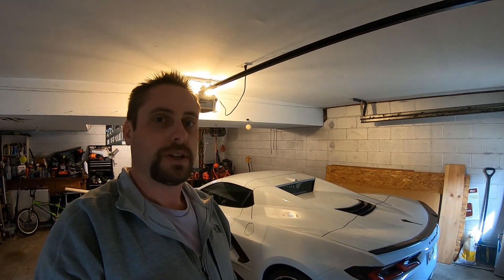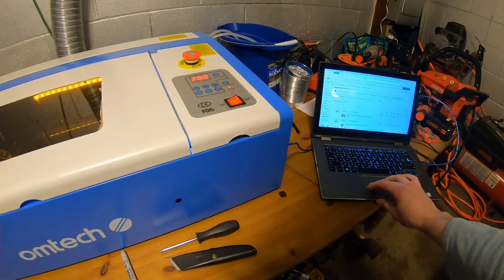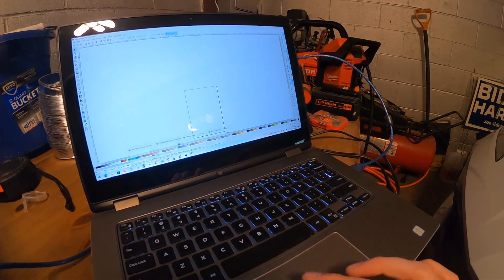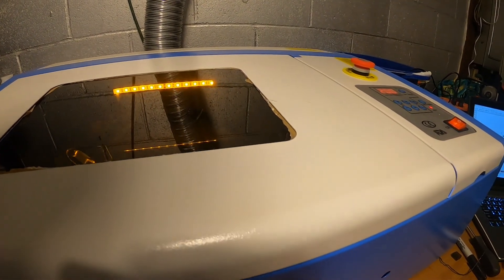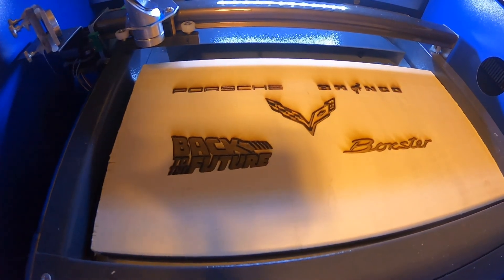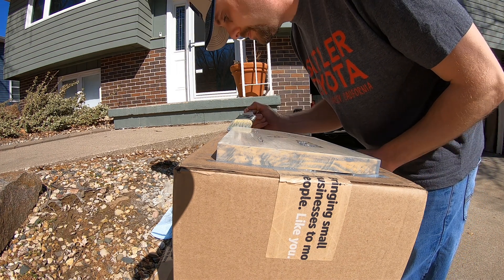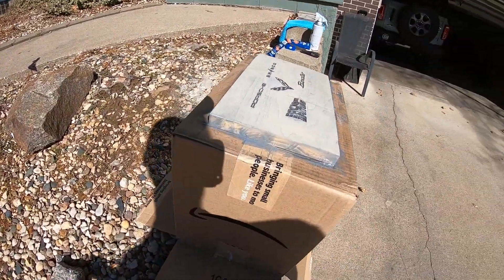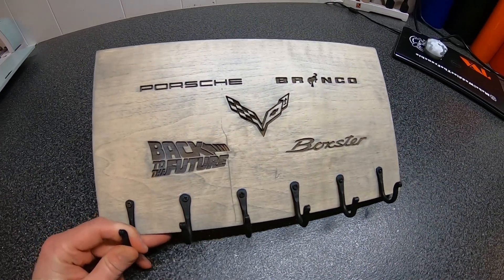Omtech 40w Laser Raster Engraving Custom Key Rack Porsche Corvette BTTF K40 Whisperer Inkscape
Using my new Omtech 40W laser cutter to Raster Engrave a custom Key Rack.  I used Inkscape to create the custom SVG file and K40 Whisperer for the engraving.

Link to the Omtech Laser Cutter: